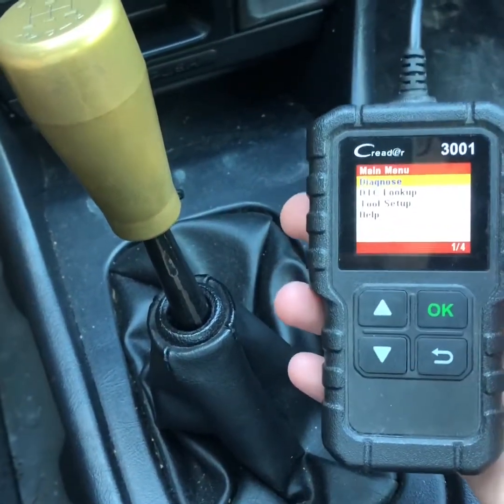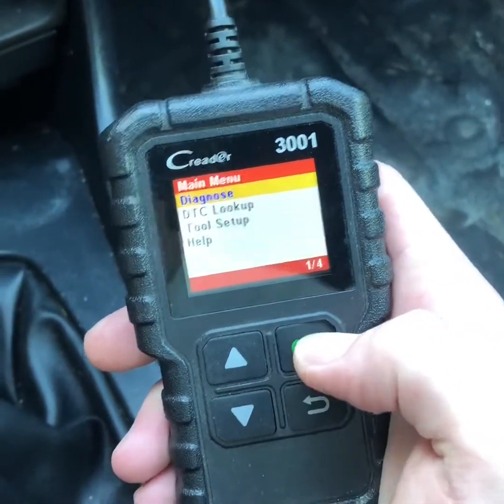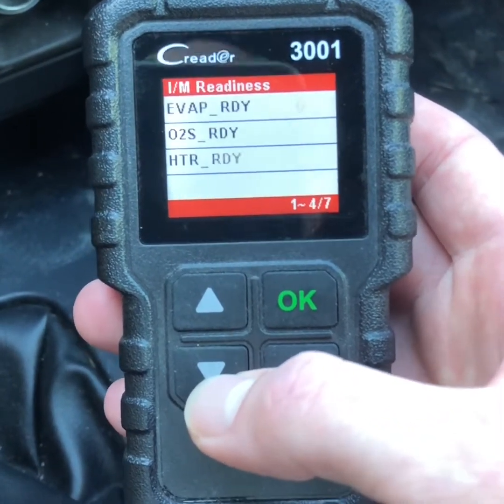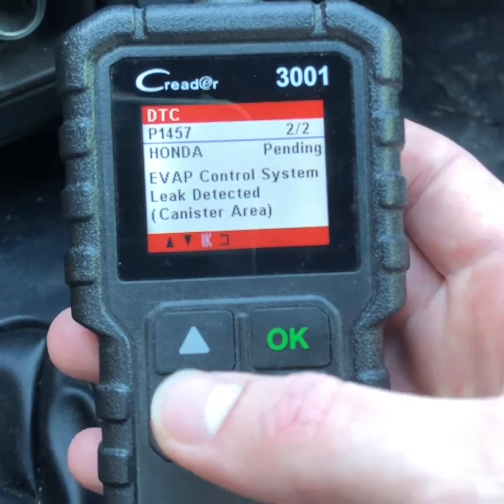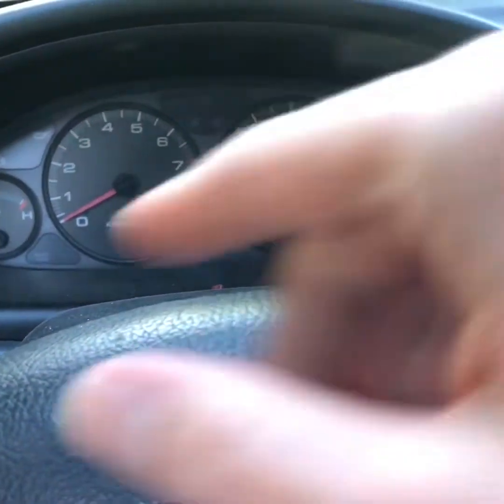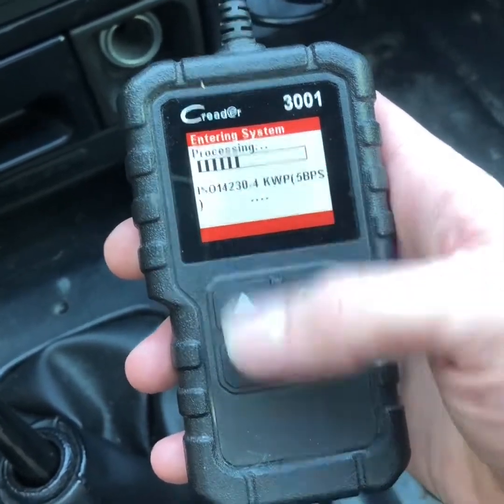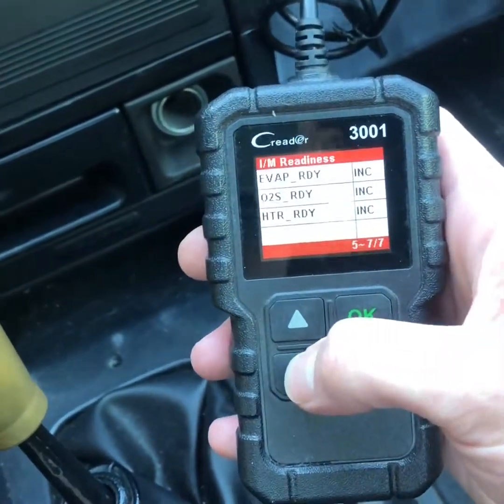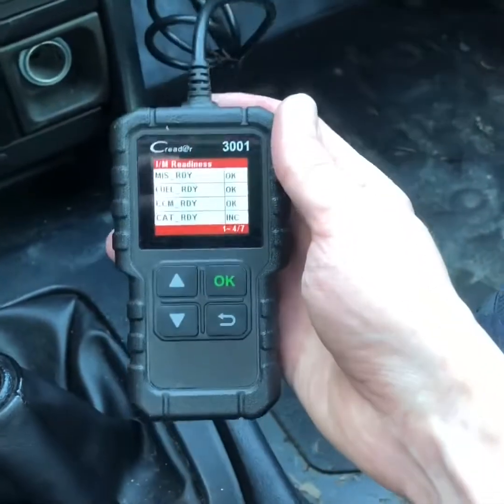How to make sure a car does not have any check engine lights that have been reset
Today I used my cheap $25 scan tool to show you how to make sure there are no check engine codes that have been reset on a vehicle. People will often reset fault codes by unplugging the battery on a car before selling it. If you use a cheap scan tool and follow the steps I explained, you can tell for sure if a car has engine codes the owner is trying to hide. Here is the scan tool that I use